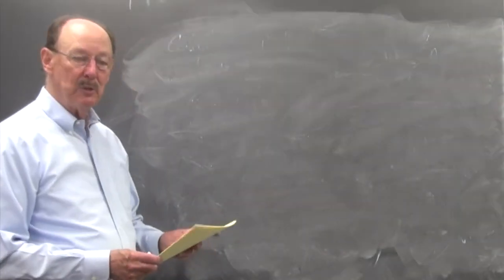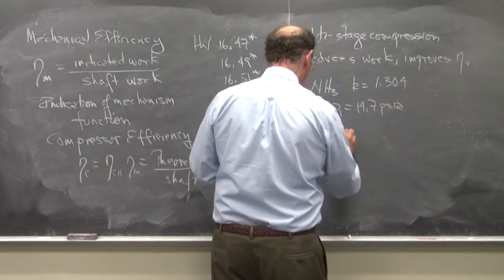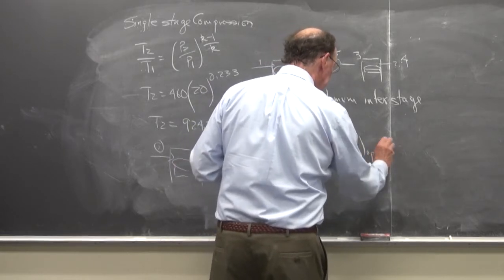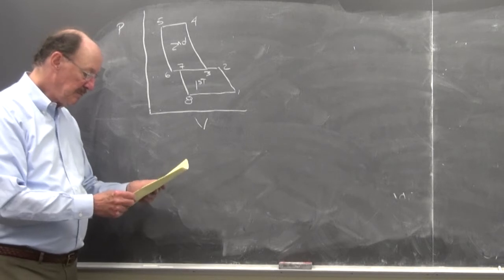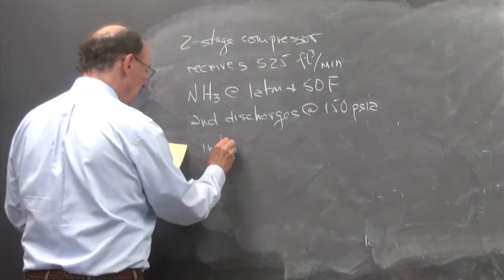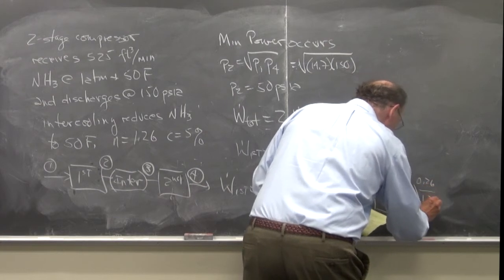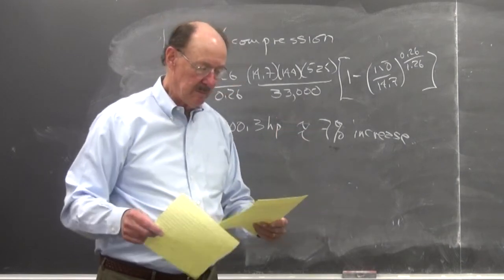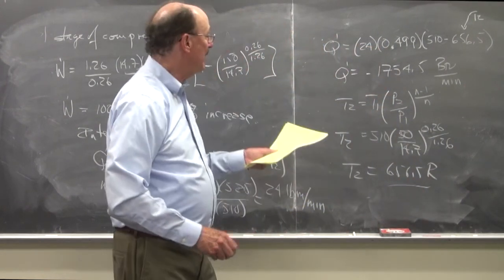BURGHARDT 16D Mechanical Efficiency